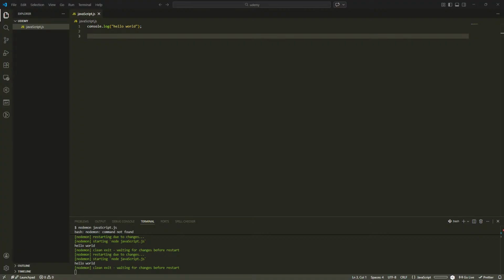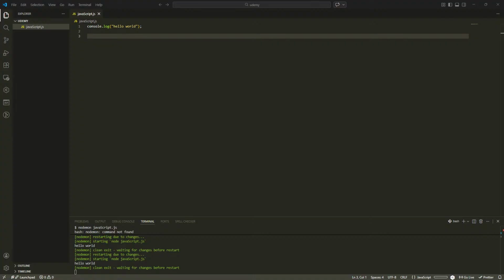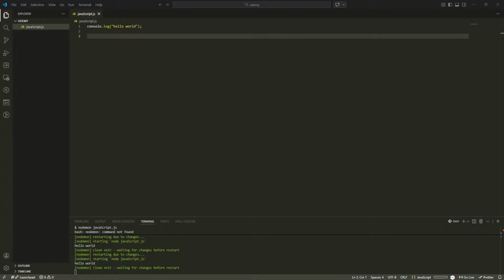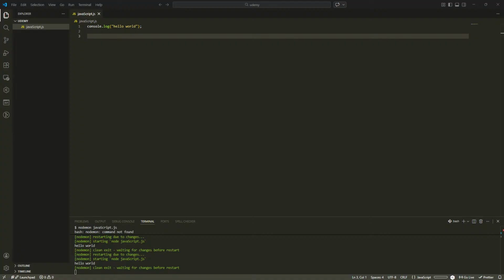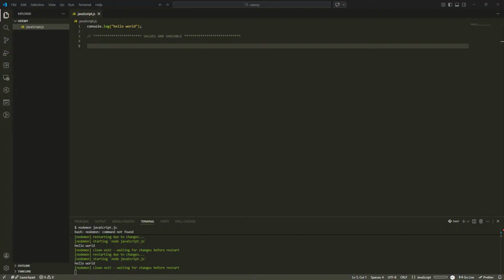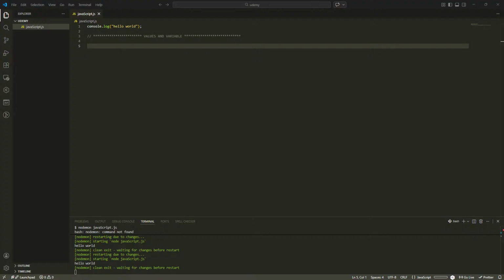JavaScript Beginner to Pro LIVE | Coding With Me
🚀 Learning JavaScript From Scratch – LIVE!

Join me as I learn JavaScript step by step and build real projects.

💻 What we do:
✅ JavaScript Basics
✅ Coding Practice
✅ Problem Solving
✅ Live Learning Journey

📅 Daily Live Stream
🌍 Streaming from India